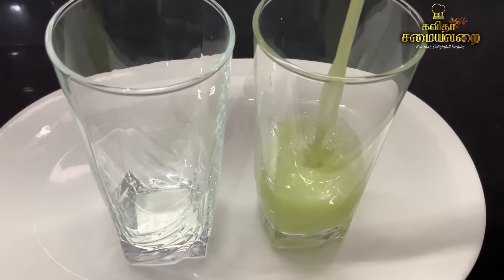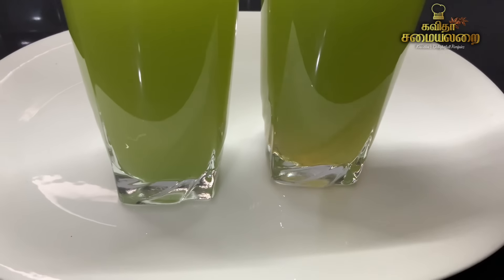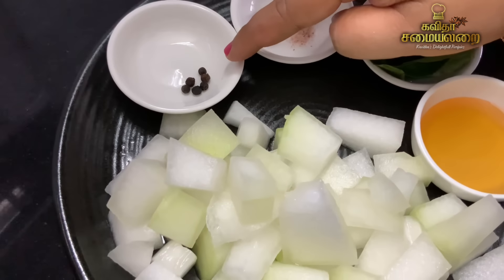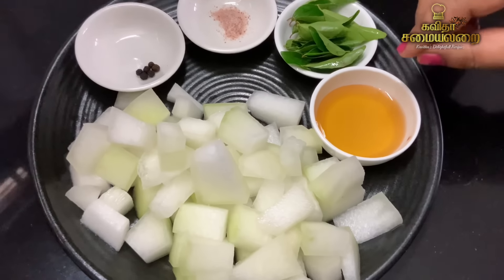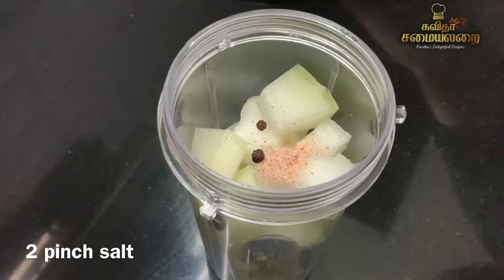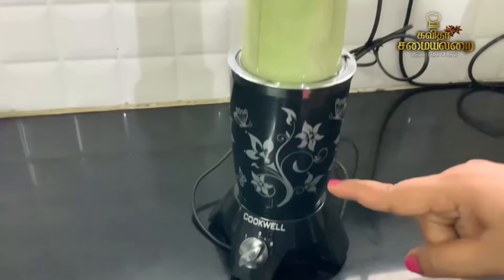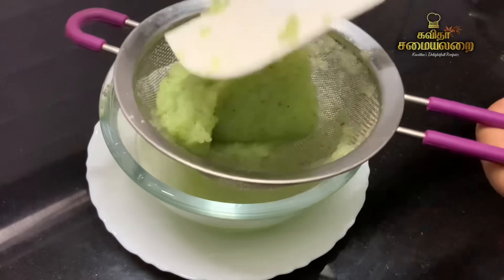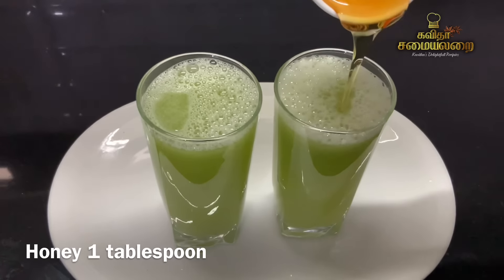வெண்பூசணி ஜூஸ் மிக சக்திவாய்ந்த ஜூஸ்👌/white pumpkin juice/powerful ash gourd juice / Health drink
Links for cookware used in this video :

Cook well Bullet mixer grinder

Links for cookware used in KAVITHASAMAYALARAI.

                        Grinder:
Ultra grinder
Ultra fast grinder

                         White Pan :
Home centre ceramic coated white wok
Home centre ceramic coated pan small

Ultra stainless steels cooker 3 litre
Ultra stainless steels cooker 6.5 litre
Ultra stainless steel cooker
Prestige platina casserole -
-stainless steels cooker 7 litre
Hawkins cook. Serve handi -
-stainless steels 3 litre

Prestige stainless steels cookware set

Prestige vegetable cutter
Wonder chef vegetable cutter
Stainless steels pepper shaker